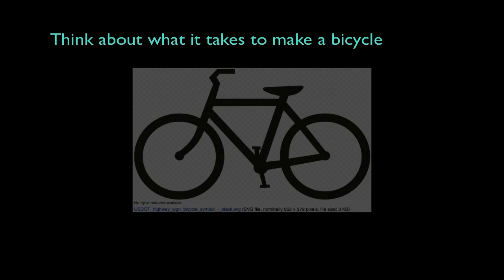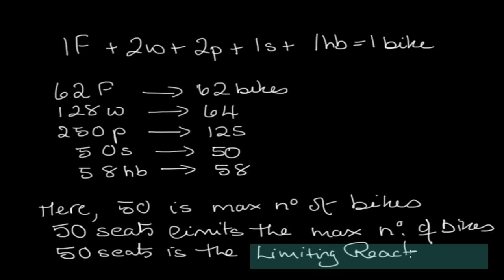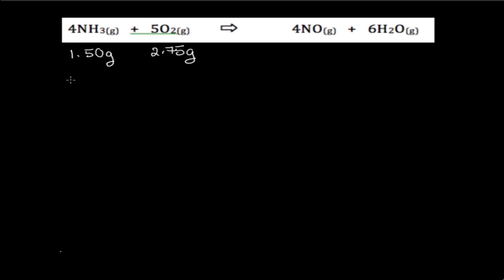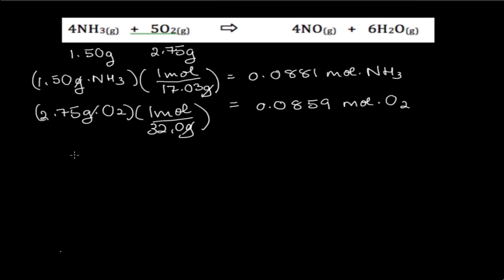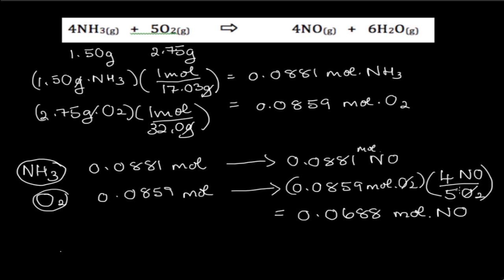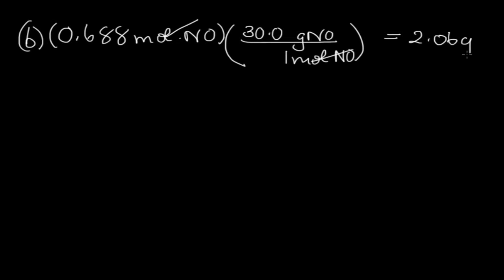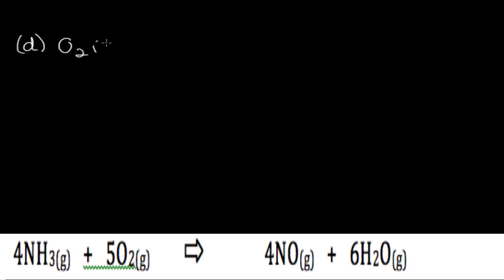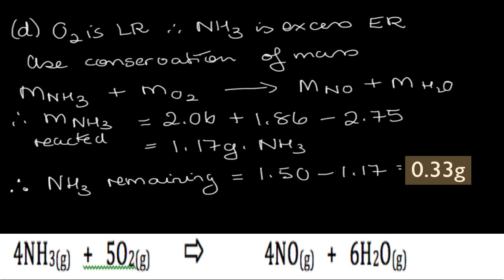Limiting Reactant Problems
Tutorial video for advanced college prep students. Describes what a limiting reactant is. give a detailed, typical calculation.